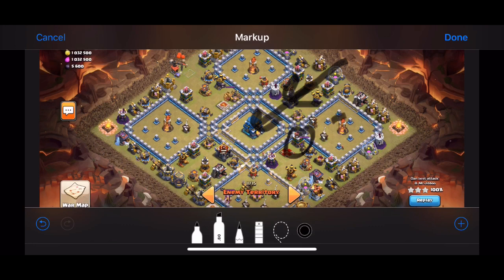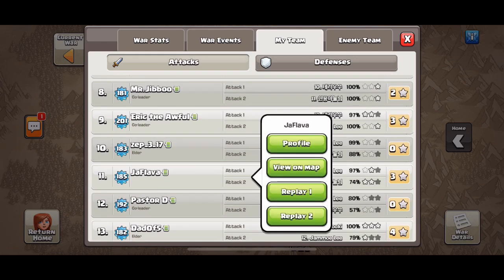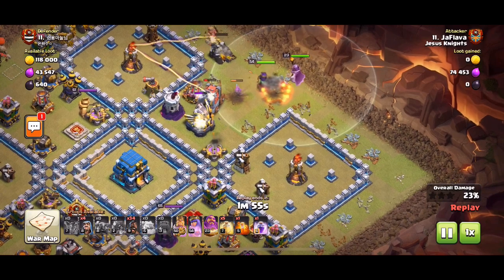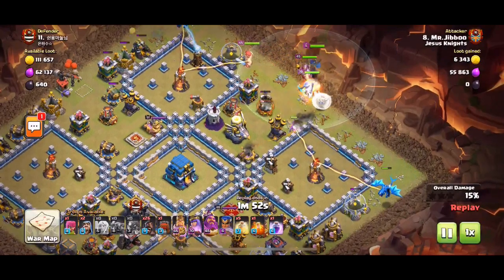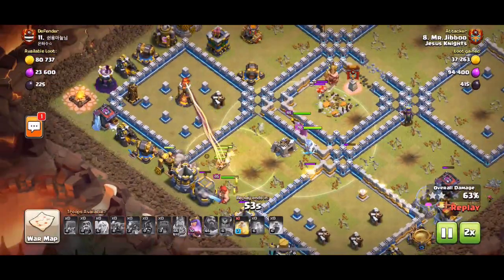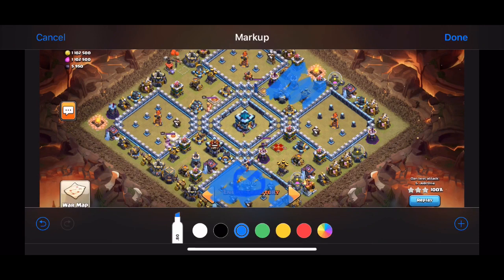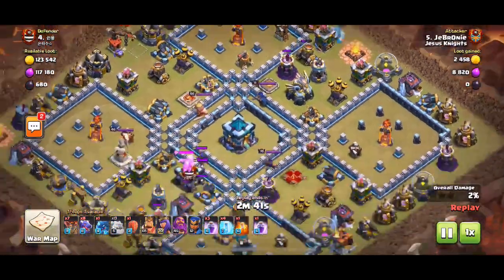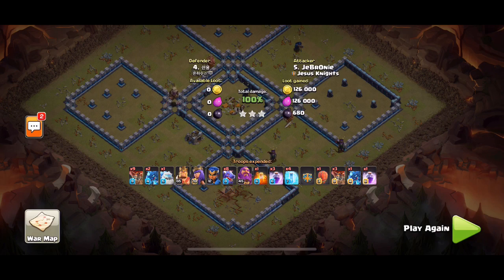How to Beat the 5-Square Base Design - TH13 or TH12 - Clash of Clans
In Clash of Clans, attacking the “five square” base design can be annoying.  This video explains how to beat it using Hogs or Dragons at TH13 and TH12.  Miners or LaLoon could also work in a similar way.